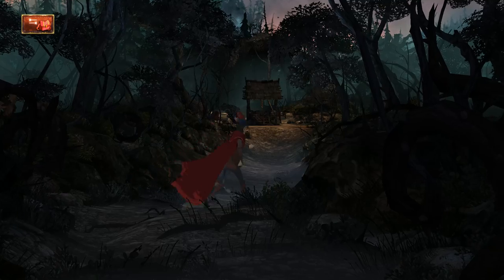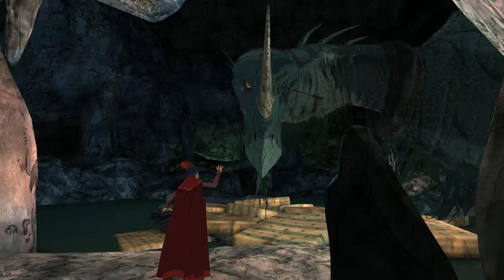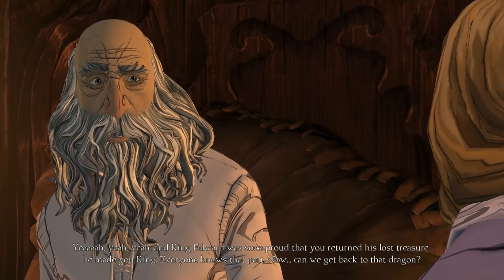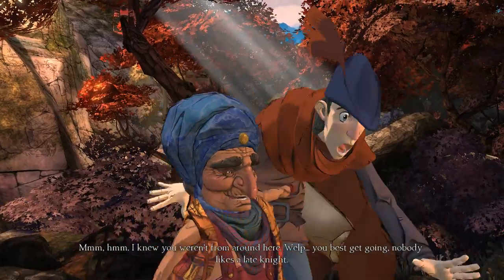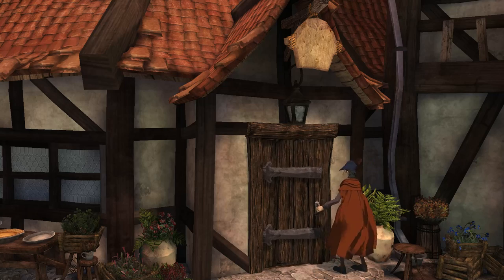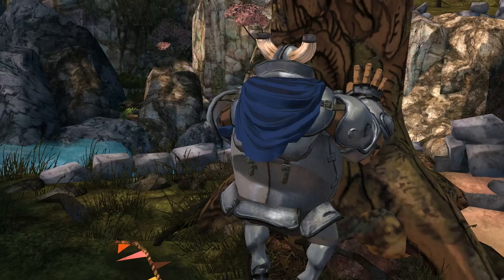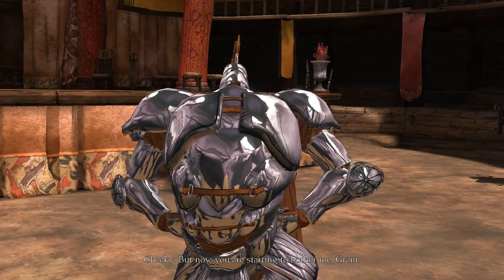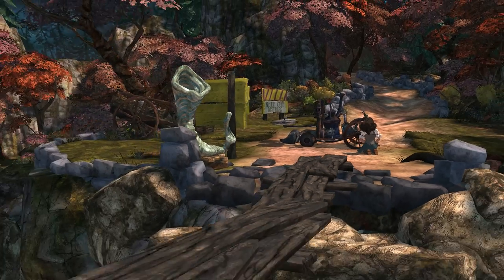King's Quest Daventry Chapter 1 - Part 1 A Knight to Remember - Let's get that Mirror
Join us as we start the adventure of Kings Quest!

Can I just say I am extremely excited about finally getting around to playing this game?!  It is like combining the best of the old Lucas Arts point and click adventures and the new TellTale games!  This is a FUN game all around.  Highly recommended and I have barely gotten through the 1st chapter.  Funny, corny, punny, and again just all around FUN.  Great voice acting from Emmet Brown (Doc from Back to the Future) and Wallace Shawn (Vizzini from The Princess Bride and they have a GREAT joke in their referencing The Princess Bride... Very cool.  SOme of you might know him better as the voice of Rex from Toy Story)

These guys at Sierra are doing a GREAT job of keeping with the spirit of the old games and making them modern and fresh at the same time.  The puzzles are cute and flow very well.  There haven't been any "How the heck was I supposed to guess that was supposed to go there" moments as of yet.  Enjoy!  See you on he next one!  Keep moving forward!

Like what we are doing?